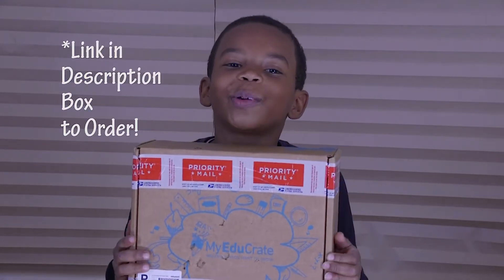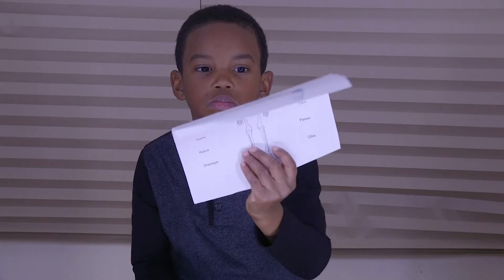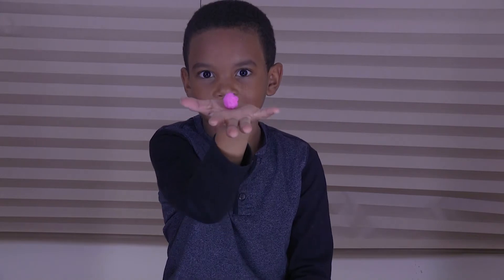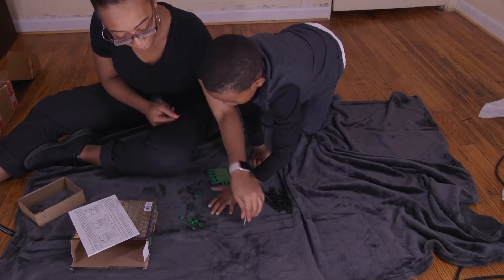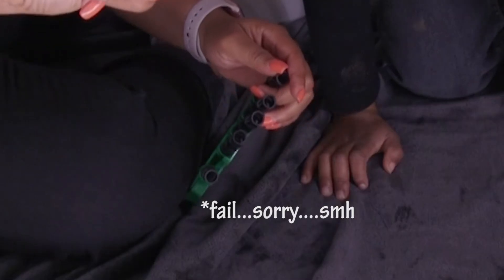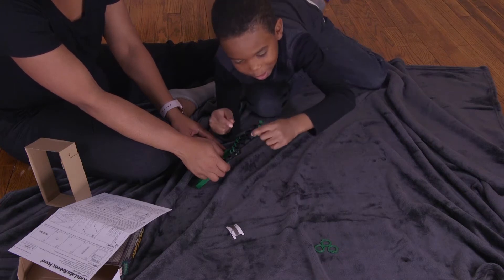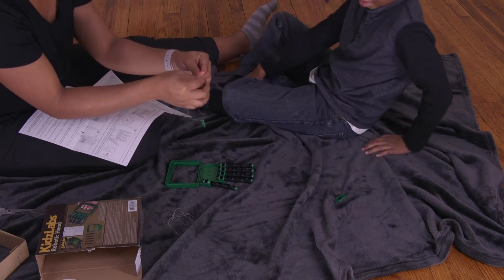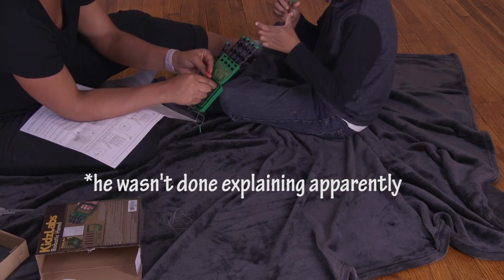Bubby Made a Robotic Hand!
(well he had some help. lol)

Bubby is BAAAAAAACK!

(I promise NONE of this was scripted. NONE. lololol)

Watch him (and I) open one of his EduCrate boxes. This one included a build your own "robotic" hand.

I recommend EduCrate because it has everything you need for a fun interactive time with your kids. The only thing I had to get was scissors so that's a win in my book!